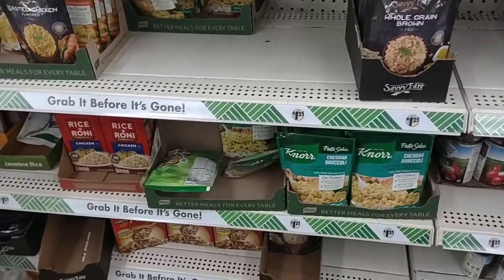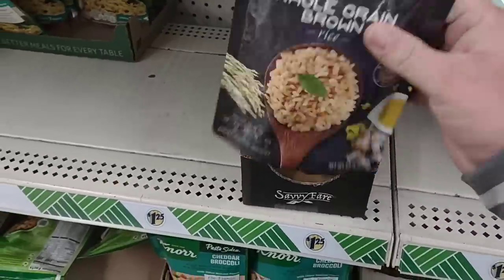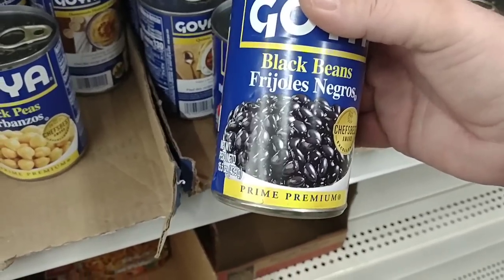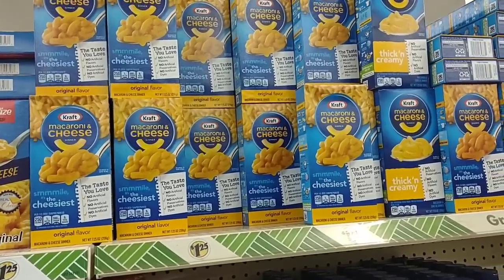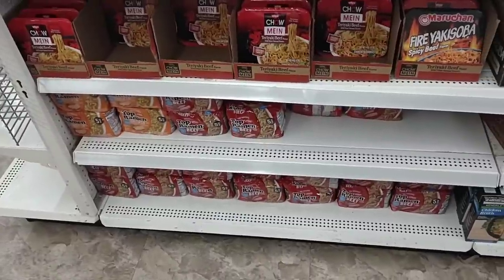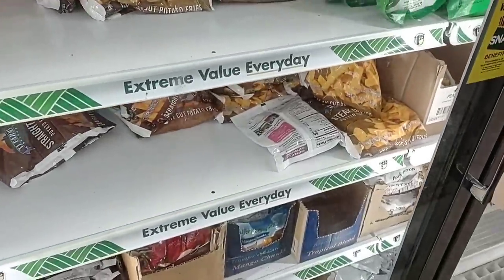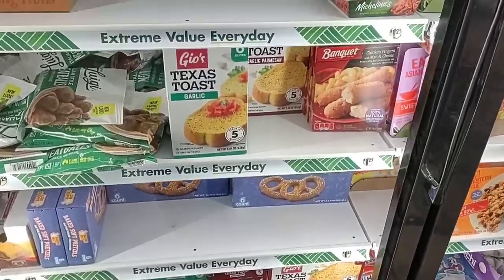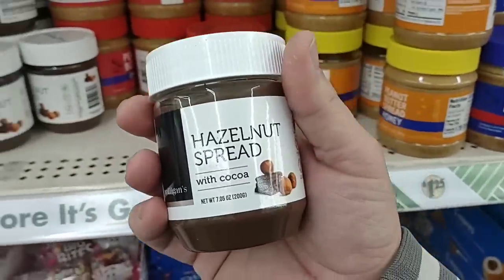MASSIVE SHRINKFLATION AT DOLLAR TREE!!! - This Is Ridiculous! - Daily Vlog! January 2023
In today's vlog we are Dollar Tree, and are noticing massive food products that have shrunk in size!  We are also noticing a lot of empty shelves!  It's getting rough out here as stores seem to be struggling with getting products!